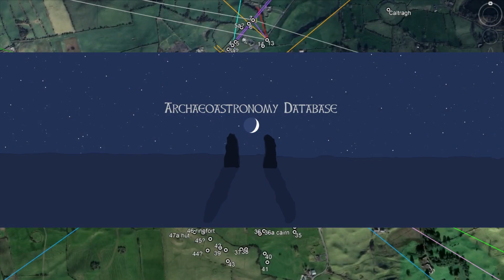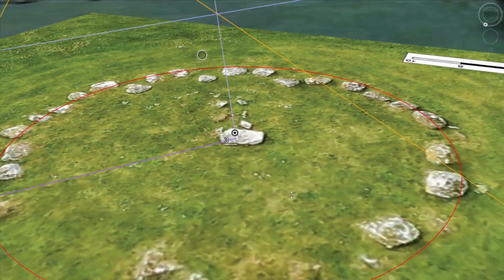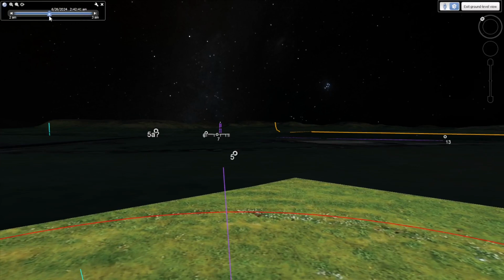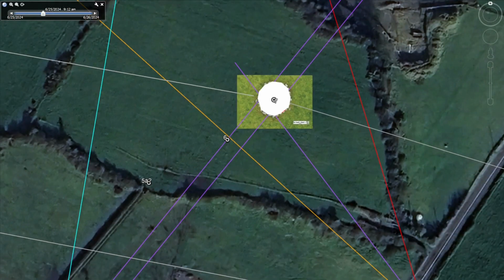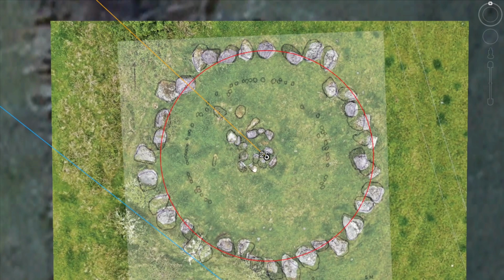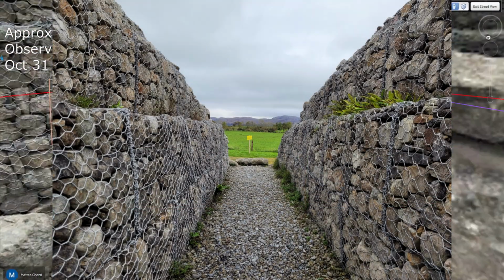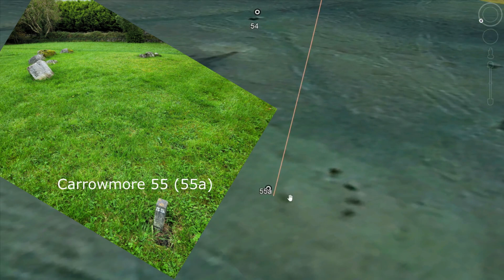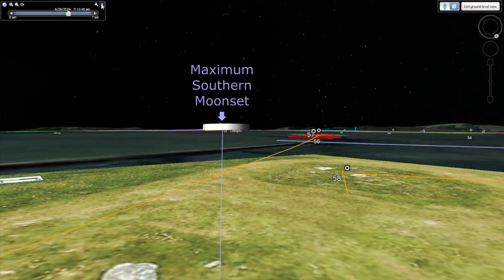Carrowmore - Possible Alignment Investigation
This video is a detailed exploration of possible alignments at the Neolithic megalithic complex of Carrowmore, County Sligo, Ireland including orientations of site features and between sites indicating summer and winter solstice sunrises and sunsets as well as other divisions of the solar year.

Especially exciting are several alignments to maximum northern and southern moon rise/set positions during Major Lunar Standstills, as well as some to Minor Lunar Standstills and some stellar markers.

Major Lunar Standstill occurs every 18.6 years when the moon reaches a maximum monthly range of moonrise/moonset to the north and south well beyond the range of the sun at solstices.  Through 2024 and 2025 the moon will swing back and forth between extreme northern and southern positions on the horizon with a limited number of ideal observation opportunities (see below).

Link to the spreadsheet with Major Lunar Standstill observation dates/info as shown in the video:

🌓The Archaeoastronomy Database facilitates the gathering of crowd-sourced data relating to archaeoastronomy.

🌄 Please support our work to build a community for archaeoastronomy research as we improve the database and create video content dealing with possible alignment investigations, site information, and general astronomy/archaeoastronomy concepts.

Imagery Sources Software/Websites:
Stellarium
Google Earth
Other photos from 2021 Archaeoastronomy Database site visit.